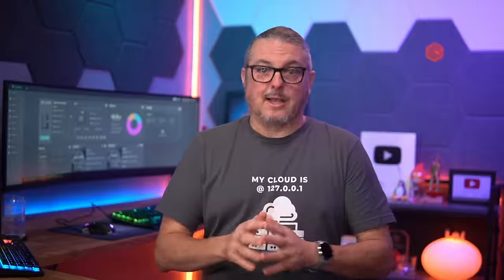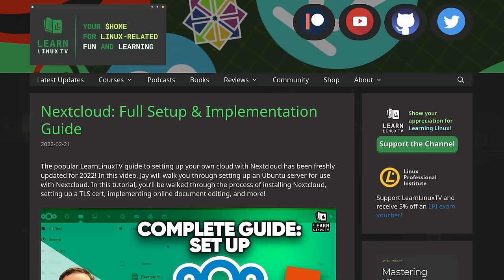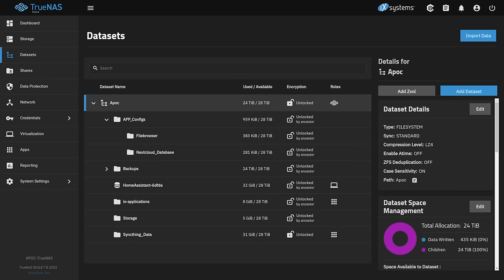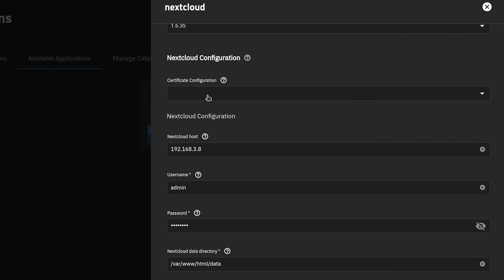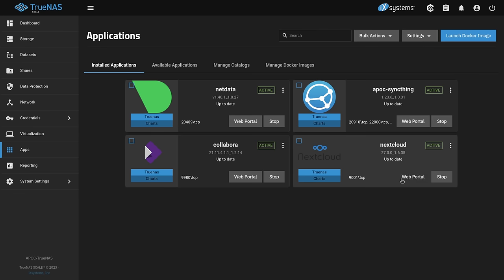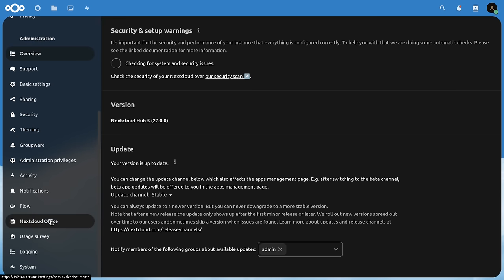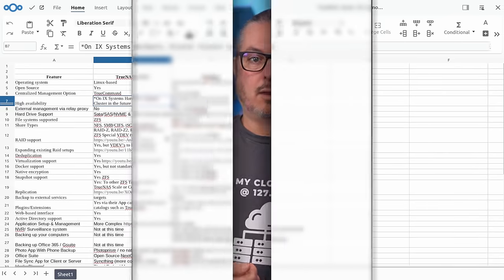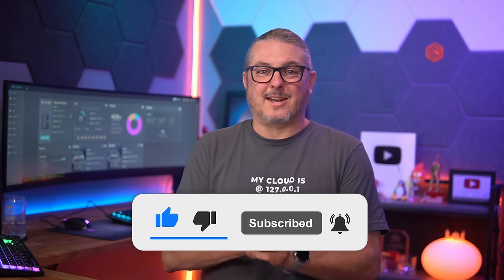Setting Up Your Own Cloud: A Guide to Nextcloud on TrueNAS SCALE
Learn LinuxTV Nextcloud Server Setup

 Time Stamps ⏱️
00:00 TrueNAS Scale Nextcloud Setup
02:25 Create datasets And Set Permissions to www-data
03:51 Install Collabora & Nextcloud Apps
06:30 Setting up Collabora With Nextcloud Office